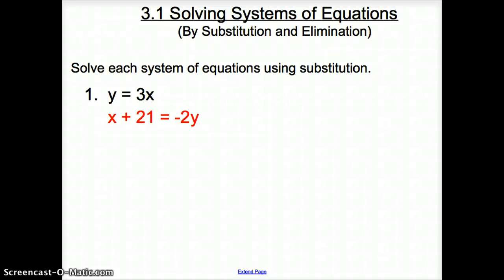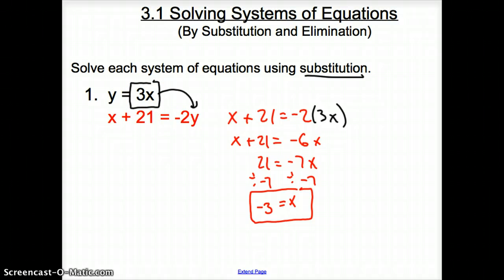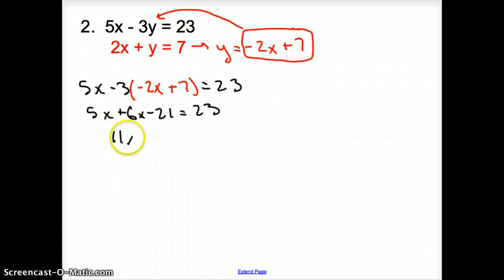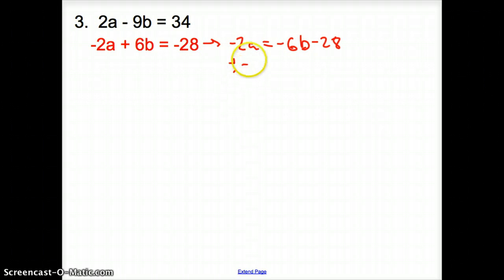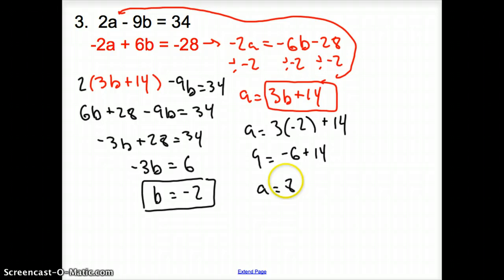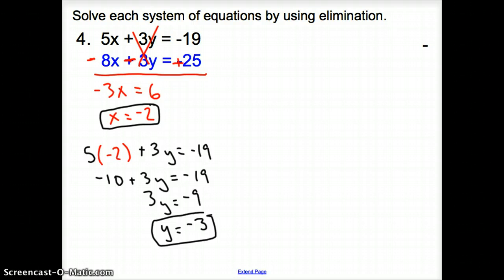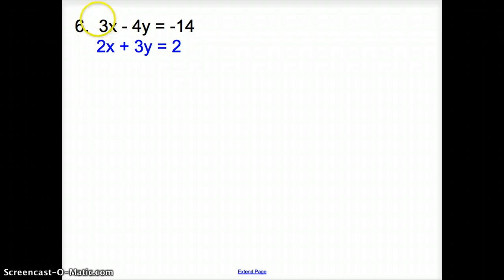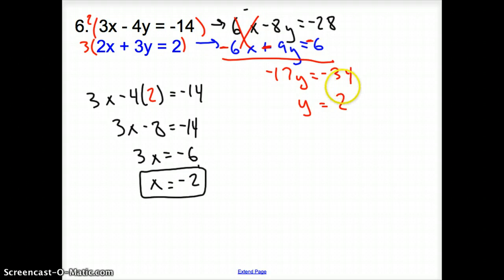3.1 Solving Systems of Equations(By Sub. and Elim.)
3.1 Solving Systems of Equations(By Sub. and Elim.)